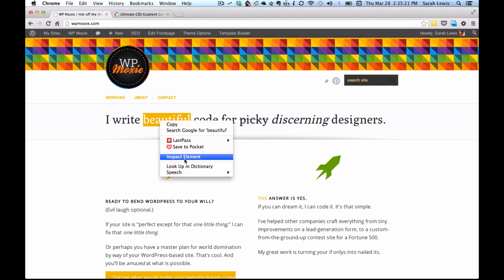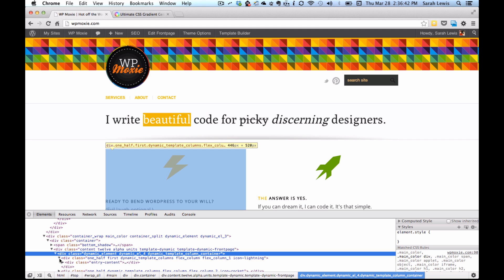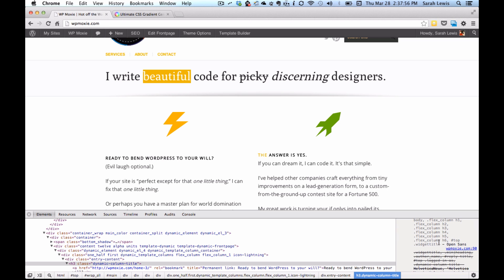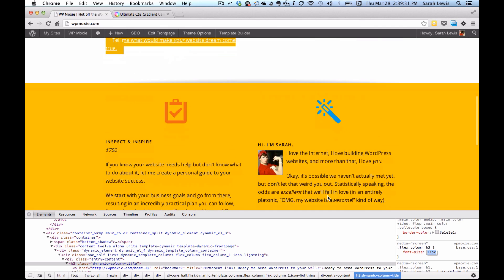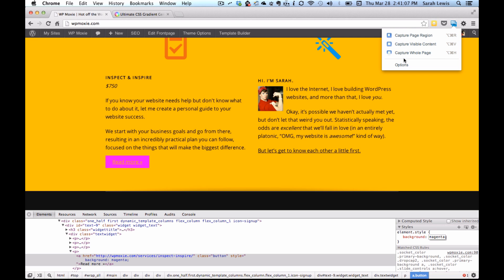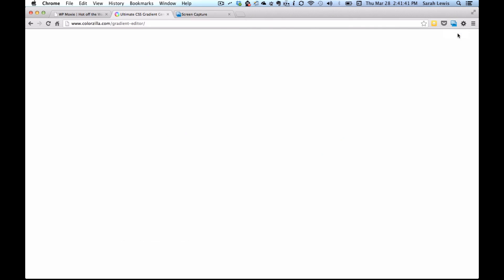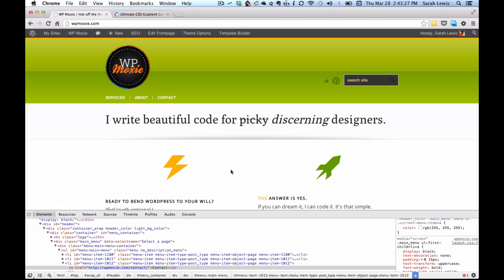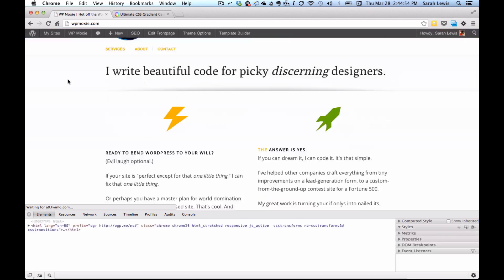Testing CSS changes with Google Chrome